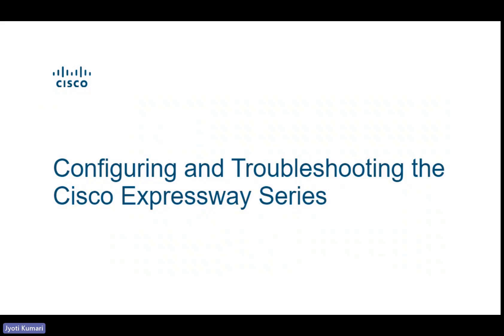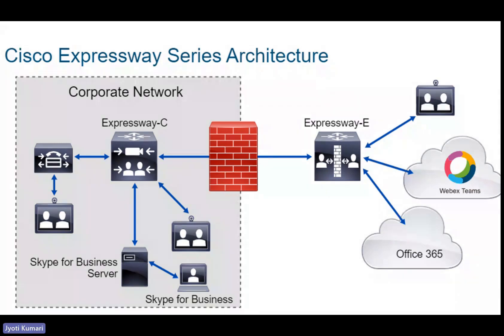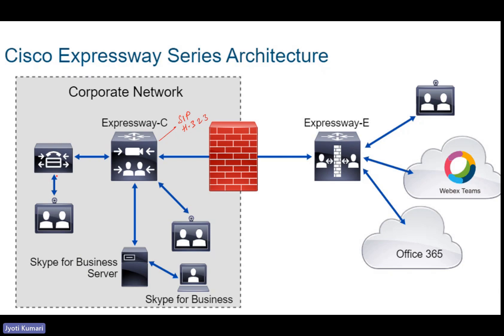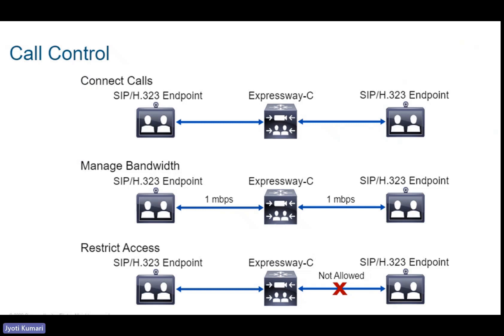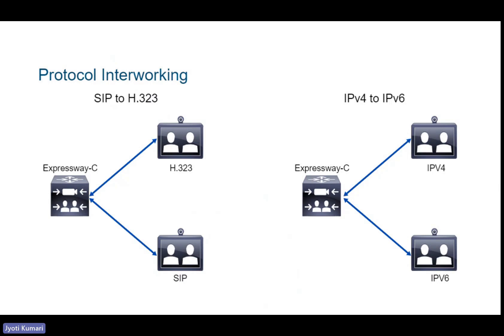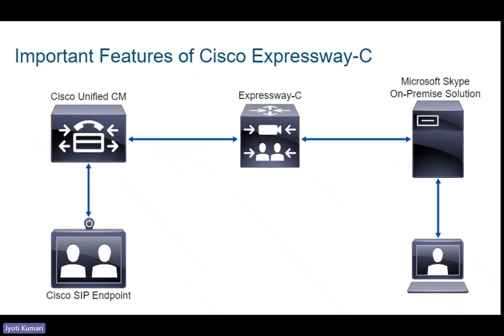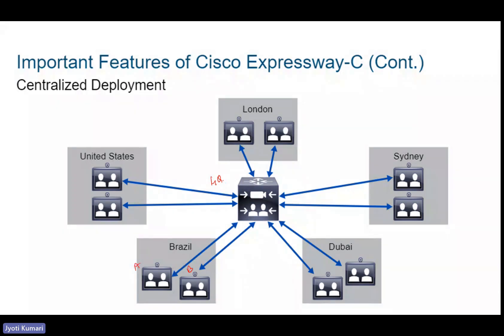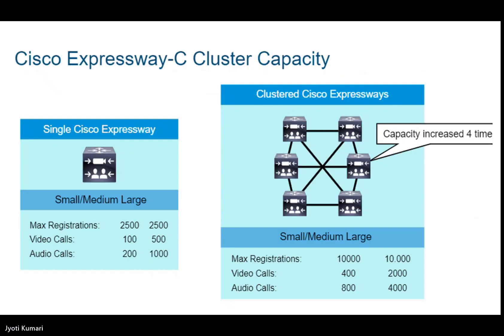Cisco Expressway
Detailed discussion about Cisco Expressway C and E